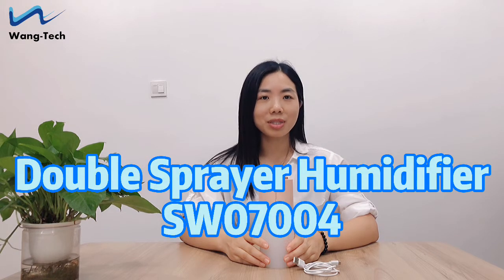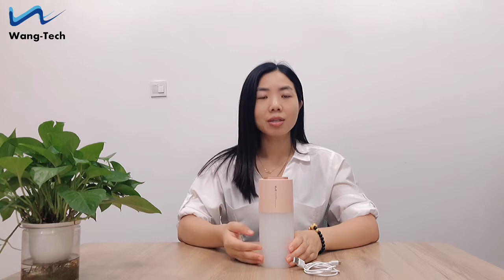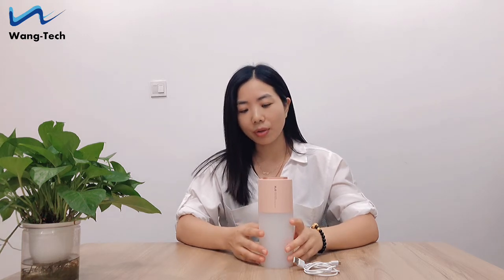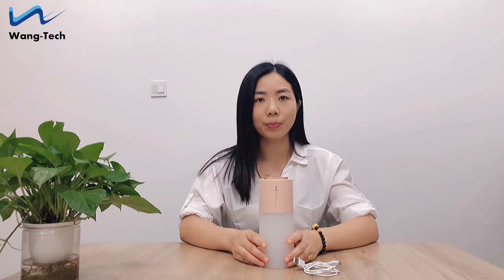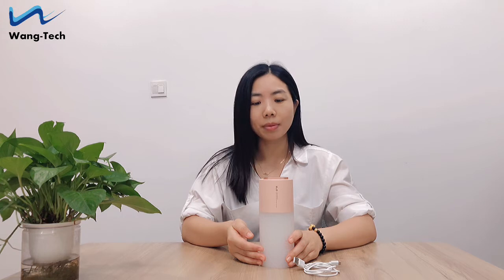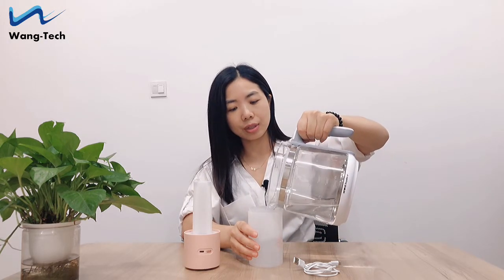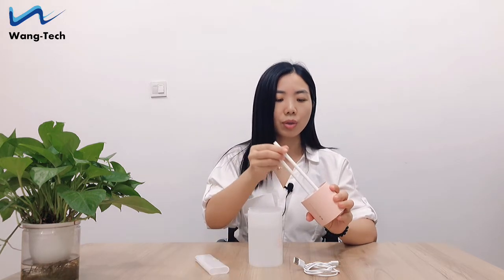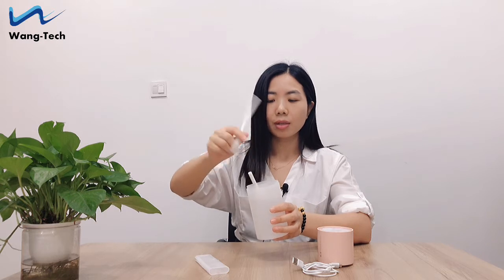SW07004 Double Sprayer Humidifier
Wang-Tech double nozzle air humidifiers diffuse moisture to the air faster than single-nozzle. With a capsule design, it is very easy to slip into your bag and bring it anywhere. Perfect for small rooms, bed rooms, working space, and cars. It comes with a portable hand belt that makes it easy to carry. The 2000 mAh built-in battery lets you operate for a couple of hours before going low-bat. It has a type-C interface which makes charging easy-breezy.

* Double nozzles
* Built-in battery
* Nano fine mist
* Warm night light
* Anti-dry protection system
* Compact and convenient, suitable for car use
* continuous spray model and intermittent spray model optional
(spray 10s, stop 5s)

The portable humidifier is small and light which is easy to carry and suitable for bedrooms, offices, living rooms, cars, and traveling. It comes in a pink and white option. The colors are very feminine and would perfectly fit individuals who love elegance and simplicity.